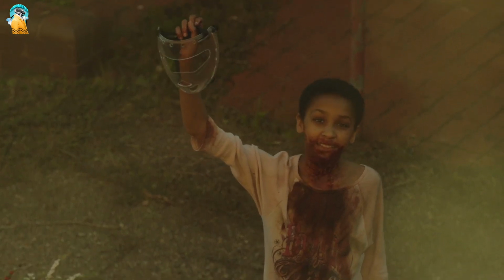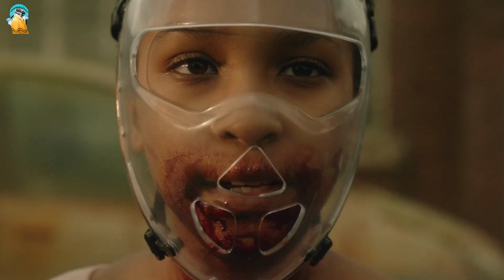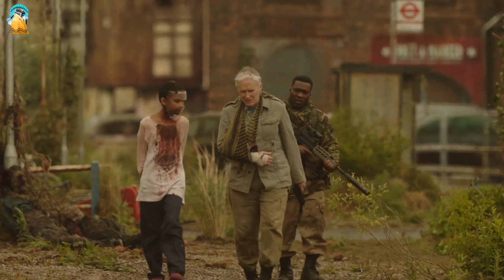Children find themselves infected with zombies and are restrained and locked in school classrooms.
Video Title: "The Girl with All the Gifts: Movie Summary - A Gripping Zombie Thriller!"

Video Description: "Prepare for an intense, thought-provoking journey in the post-apocalyptic world of The Girl with All the Gifts! In this video, we provide a summary of the film, which follows Melanie, a young girl with a unique gift, as she navigates a world overrun by a deadly fungal infection that turns humans into zombies. As Melanie's extraordinary abilities unfold, the line between humanity and the infected begins to blur. Dive into the gripping story, explore the fascinating characters, and discover how survival, morality, and humanity are challenged in this thrilling zombie apocalypse.

Important Links: 🌐 Official The Girl with All the Gifts Movie Website 📺 Similar Movies 🎥 The Girl with All the Gifts Videos